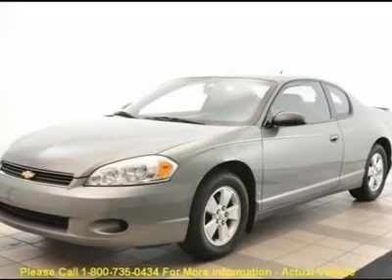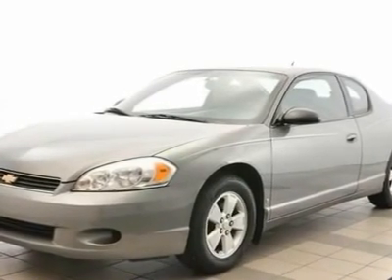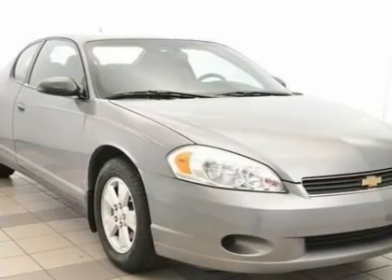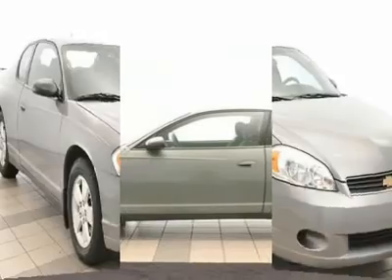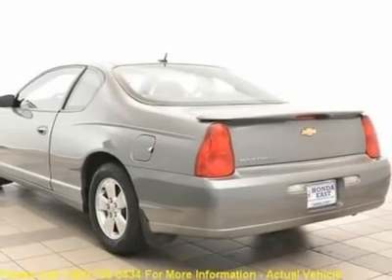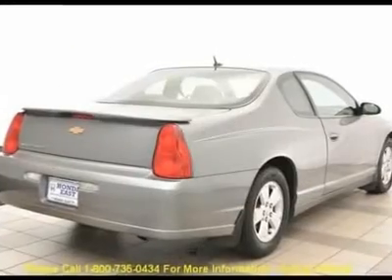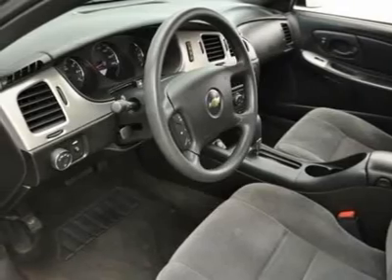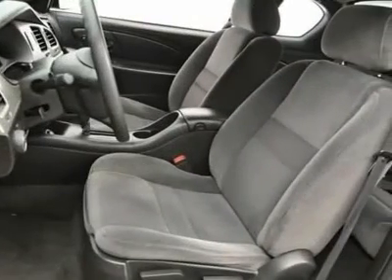2006 CHEVROLET MONTE CARLO Cincinnati, OH 3-69362105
2006 CHEVROLET MONTE CARLO Cincinnati, OH
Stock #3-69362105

For more information on this vehicle and our full inventory, call Sales Department at 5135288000.

Honda East
529 Ohio Pike